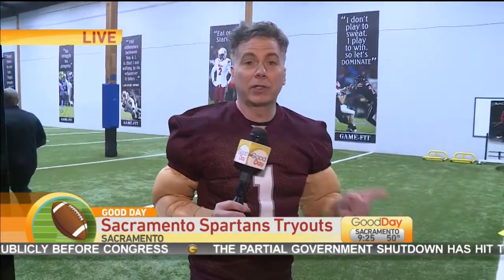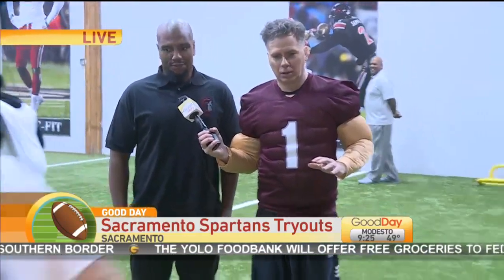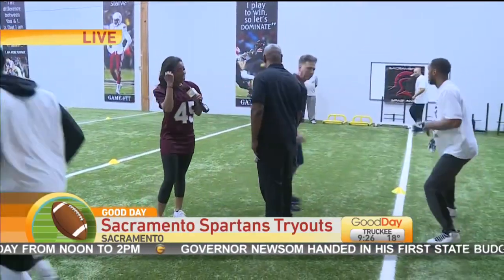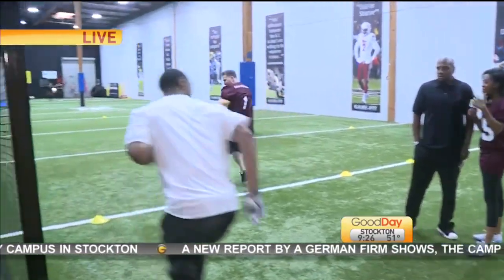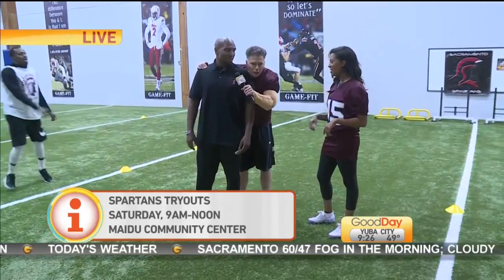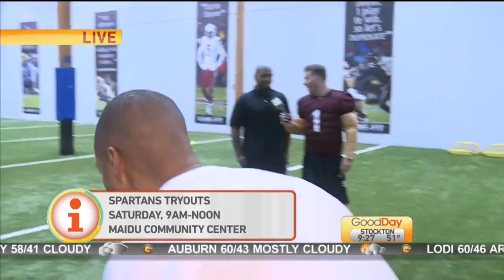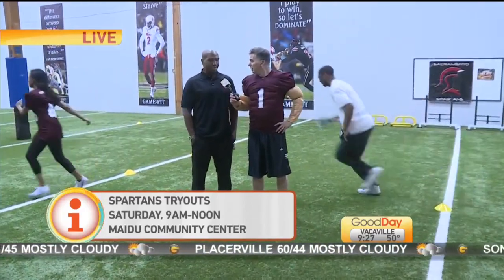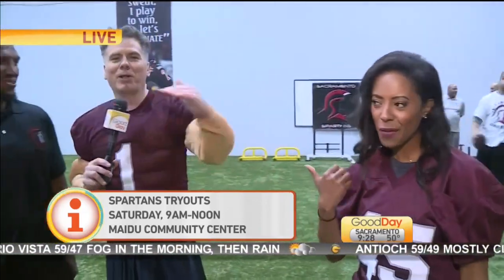Arena Football Tryouts Pt.2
Ashley and Cody are back at the Game-Fit in Sacramento trying out and running some more drills with some potential professional football players.